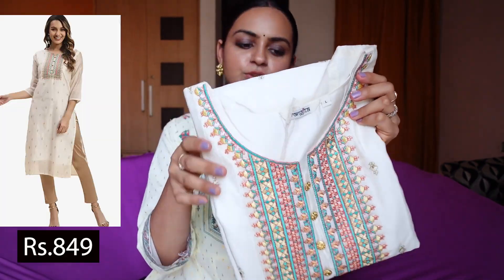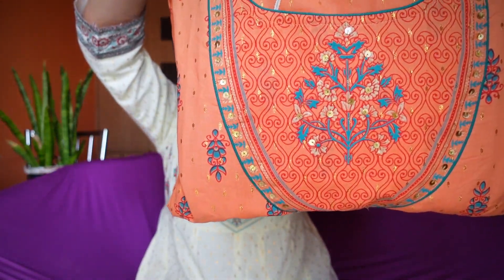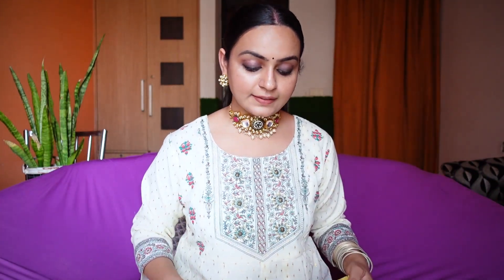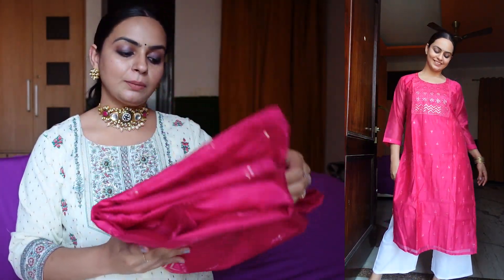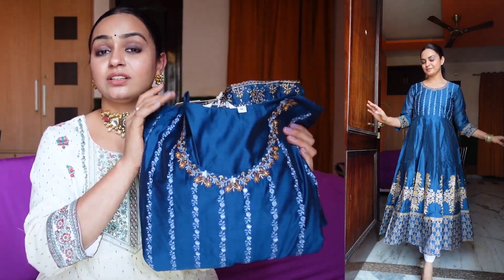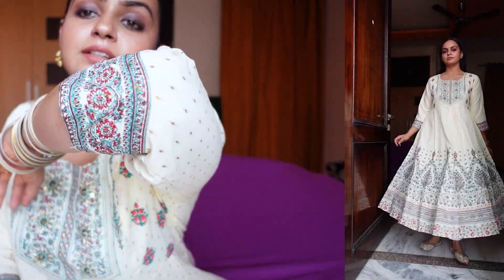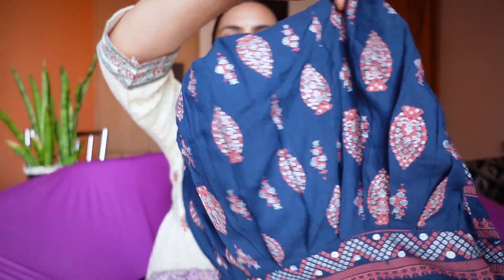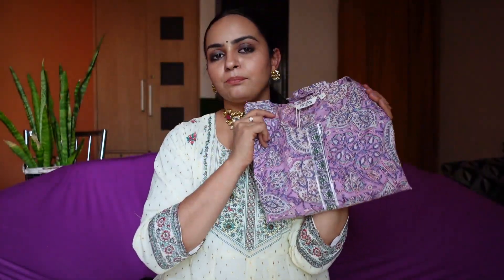Huge Party Wear Kurta Haul | Rangita | AMAZON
Buying Links :

1.  rangita Women Chanderi Teal Yoke Embroidered Gold Printed Calf Length Anarkali Kurti_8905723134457

2.  rangita Women Chanderi Cream Yoke Embroidered Calf Length Straight Kurti_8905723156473

3.  rangita Women Cotton Cream Yoke Embroidered Calf Length Anarkali Kurti_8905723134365

4.  rangita Women Chanderi Yellow Gold Printed Calf Length Kalidar Kurti with Contrast Border at Bottom Hem_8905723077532

5.  rangita Women Chanderi Pink Sequin Yoke Embroidered Calf Length Straight Kurti_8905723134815

6.  rangita Women 100% Cotton Orange Yoke Embroidered Calf Length Flared Kurti_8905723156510

7.  rangita Women Chanderi Coral Sequin Yoke Embroidered Calf Length Kurti Gathered at Side

8.  rangita Women Rayon Navy Gold Printed Calf Length Kurti Gathered at Waist_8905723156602

9.  rangita Women 100% Cotton Purple Jaipuri Printed Knee Length Straight Kurti